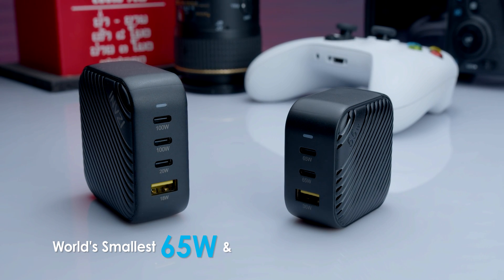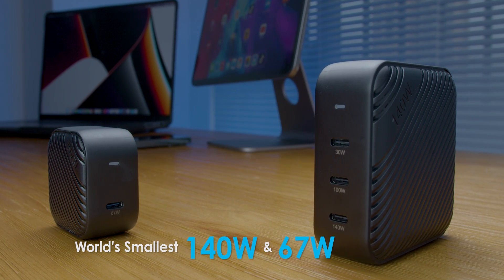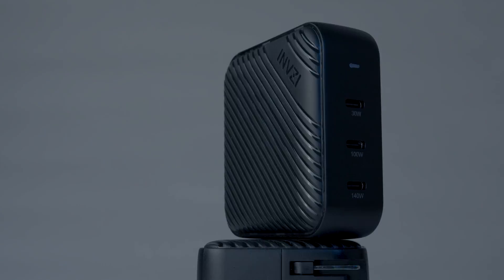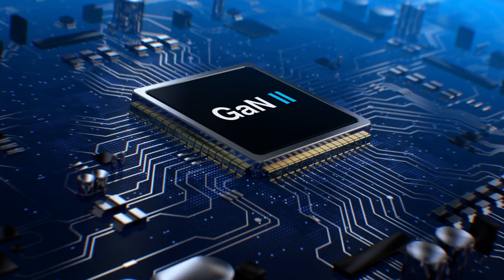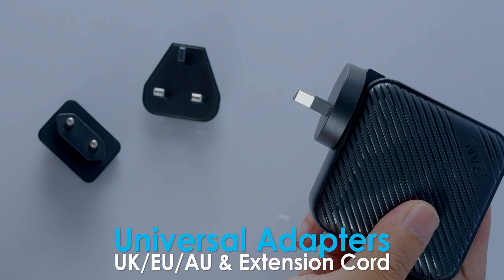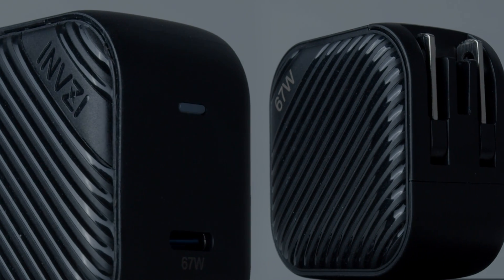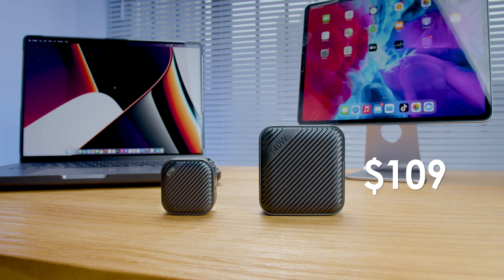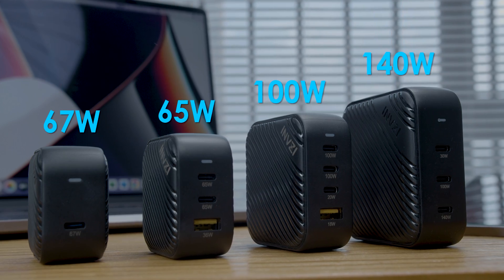INVZI 140W & 67W USB-C GaN Charger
PD 3.1 GaN II Tech, 140W, 67W for MacBook Pro, X2 Faster than 100W Charger, Fast Charging 3 Devices